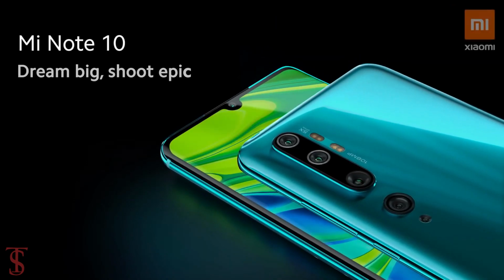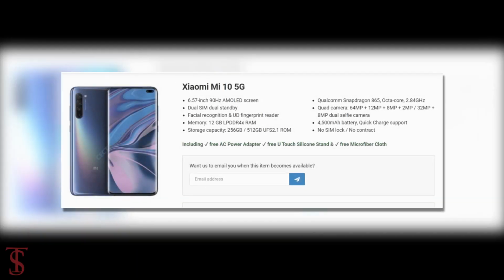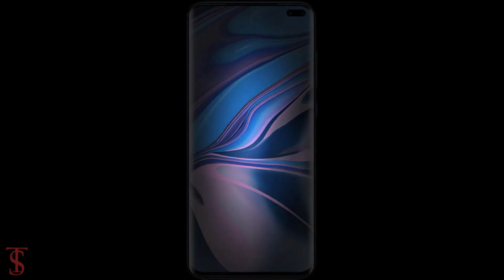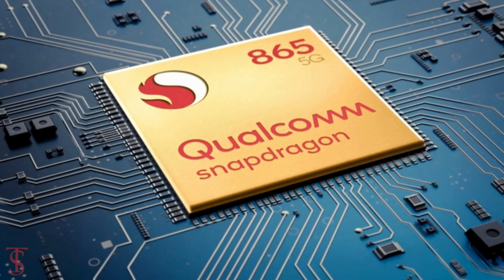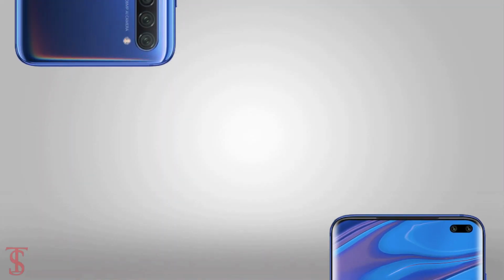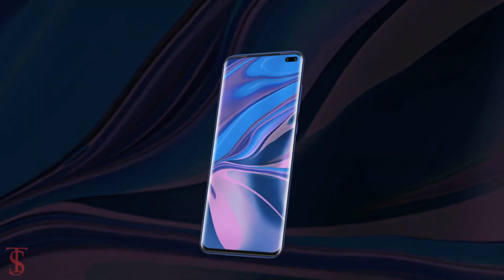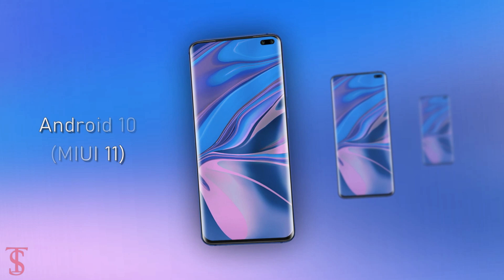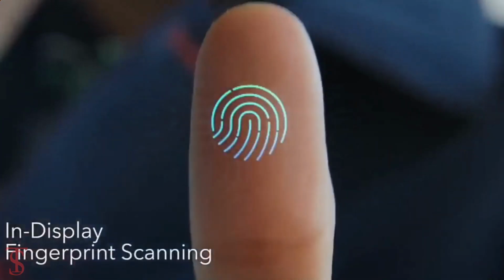Xiaomi Mi 10 (5G) Price, First Look, Trailer, Specifications, 12GB RAM, Camera, Features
Here is the Xiaomi Mi 10 Smartphone Price, First Look, features and More.

Although we have just started the year, there are few leaks that we have seen on the flagships that will arrive in the first months of 2020. The Xiaomi Mi 10 is one of them, its characteristics have been rumored and from which we have seen some renders based on the leaks we have seen so far. Well, it turns out that a German online store has already listed this device, showing its full specs and its price. Since the phone has not yet been officially presented, we can appreciate that the image of the product itself corresponds to the render that we brought you a couple of days ago. About the features, we cannot confirm 100% that they are correct, but the truth is that they seem real and we would not be surprised that the Xiaomi Mi 10 finally had this complete specs sheet. Source

What do you think of this Xiaomi mi 10?